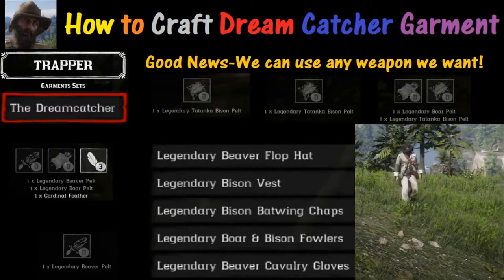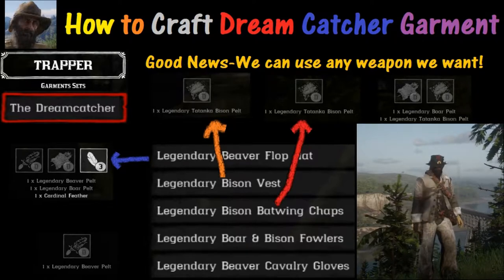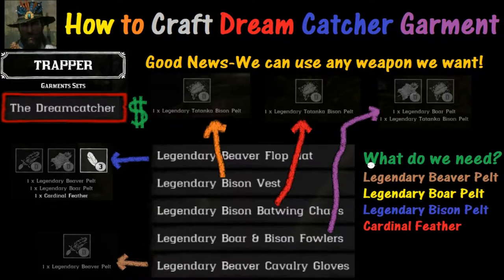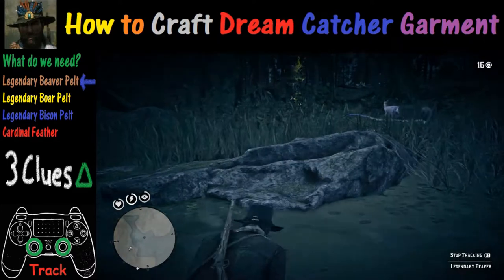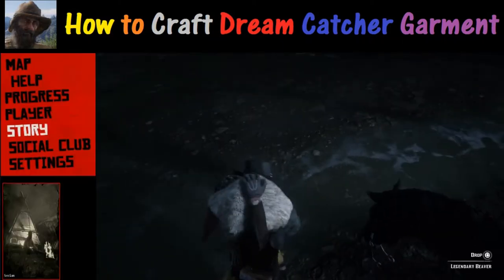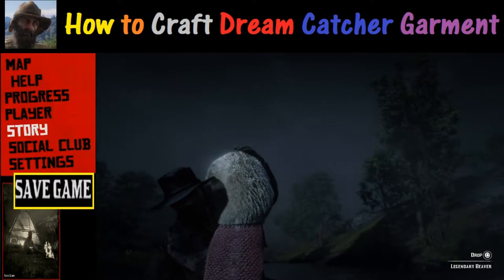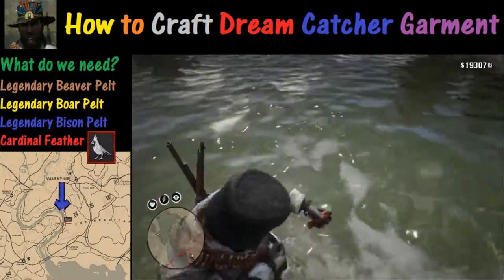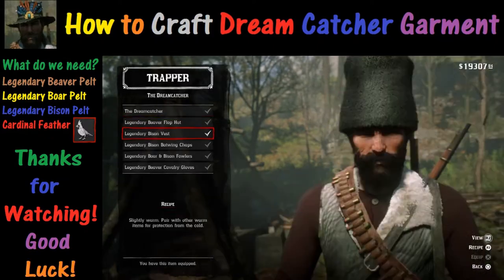RDR2 How to Craft The Dreamcatcher